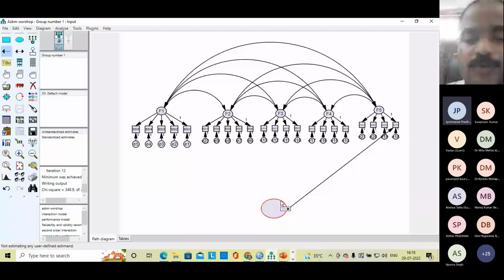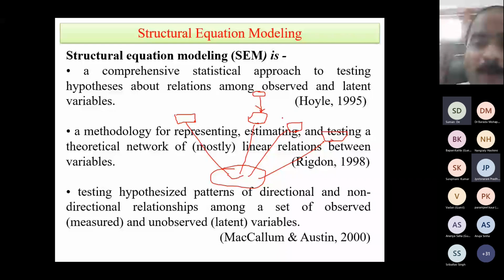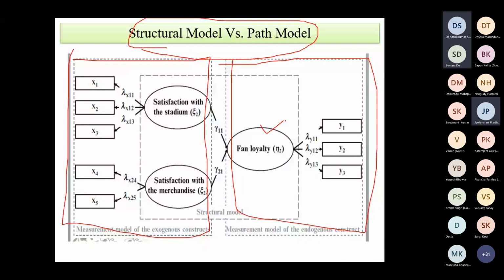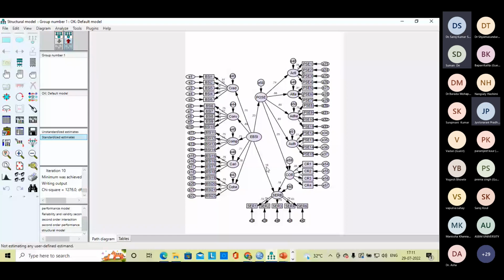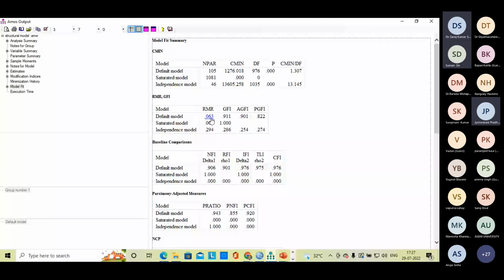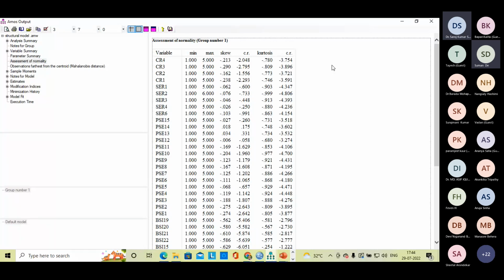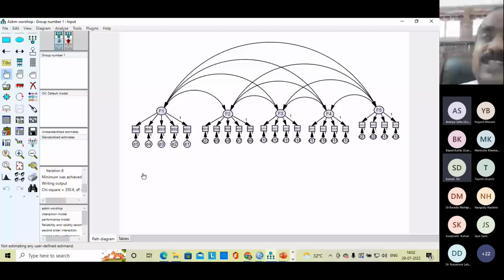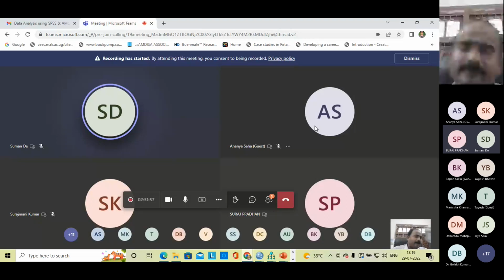Data Analysis using SPSS & AMOS (Day-11)